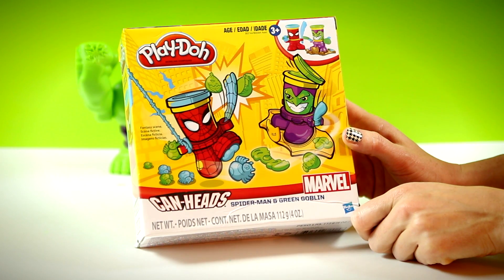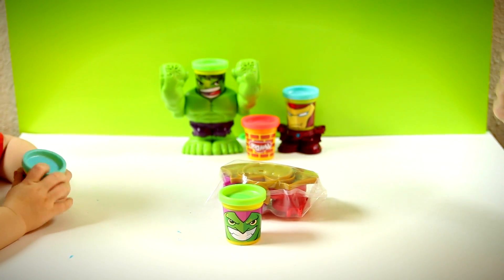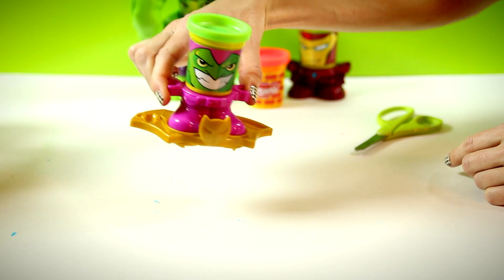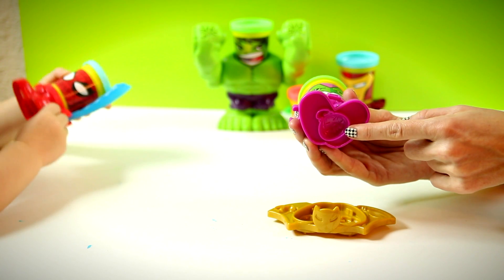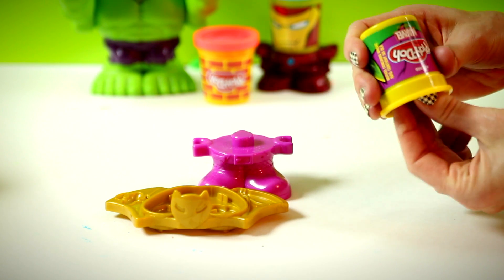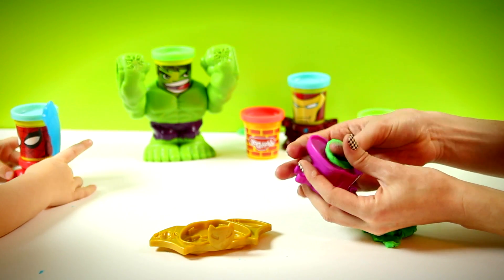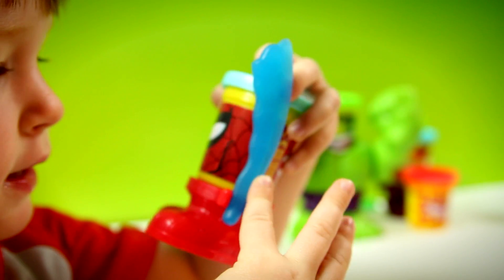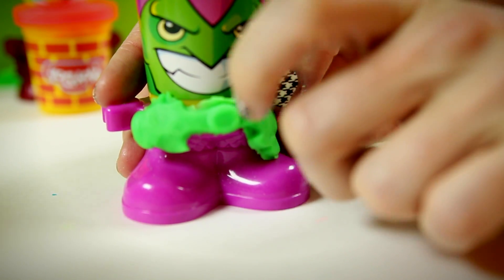Play-Doh Marvel Can-Heads Featuring Spider-Man and Green Goblin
We're unboxing the Play-Doh Marvel Can-Heads Featuring Spider-Man and Green Goblin.  We highly recommend this toy.  It is a great addition to Play-Doh Smashdown Hulk.

be sure to check out our blog for the review of this toy:

Play-doh in other languages: plastilina, pasta de modelar, arcilla, Softee-Dough, Moon-Dough, Modeling clay, Plasticine, Pâte à modeler, Modelliermasse, Plastilin, Plastiline, Plasticina, Massa de modelar, Massinhas de modelar, Modellera, Crayola, πλαστελίνη, пластилин, лепка из глины, 플라, 점토, プラスティシーン, 粘土.

Disney, Frozen, Elsa, Olaf, Barbie, Hello Kitty, Kinder Eggs Kinder Surprise, Surprise Eggs, Big hero 6, Cards, Toy Story, Shopkins, Peppa Pig, Spider-Man, Marvel, DC Comics, Batman